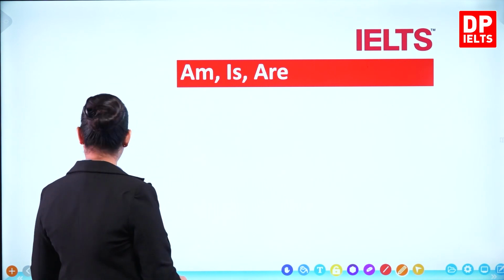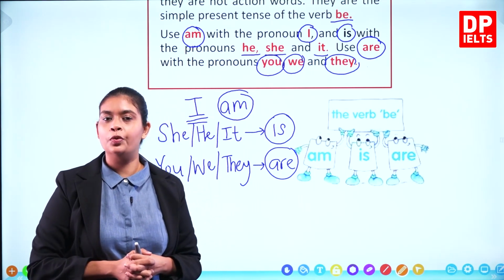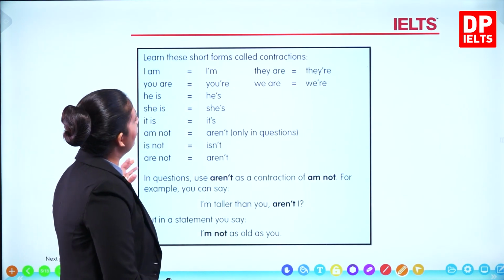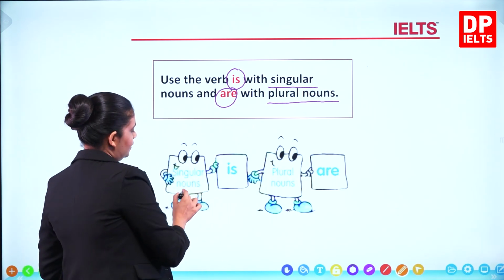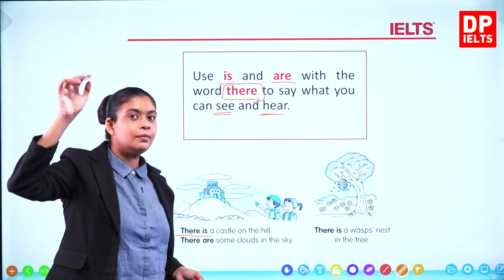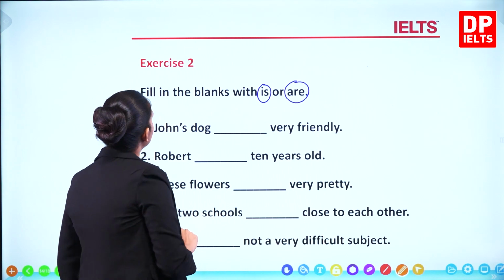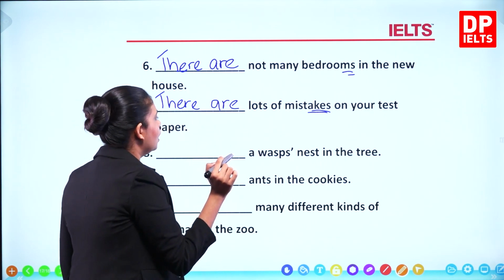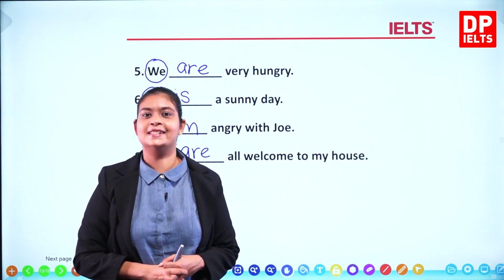Beginner Level (Grammar) - Lesson 10 | Am, Is , Are | IELTS in Sinhala | IELTS Exam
IELTS in Sinhala | Beginner Level (Grammar) - Lesson 10 | Am, Is , Are | IELTS Exam